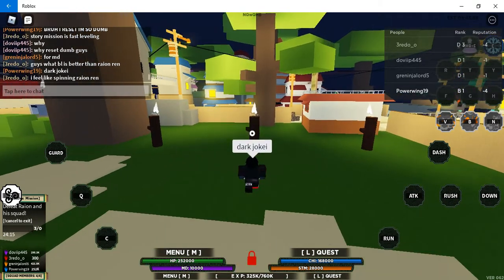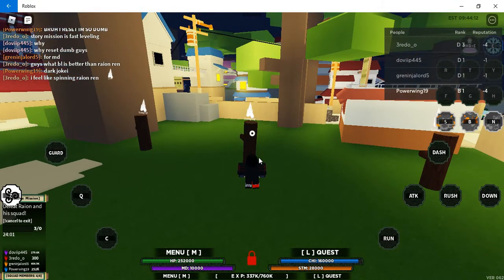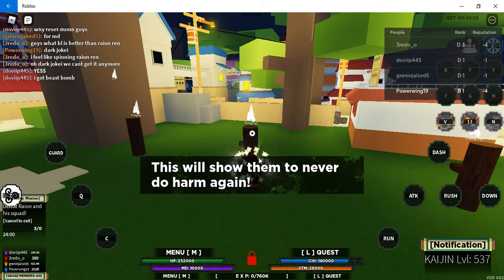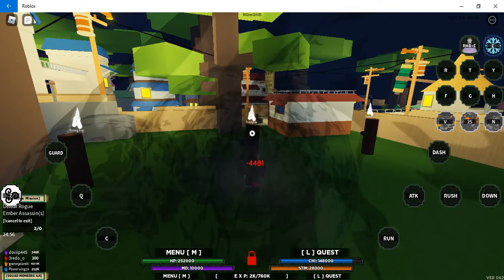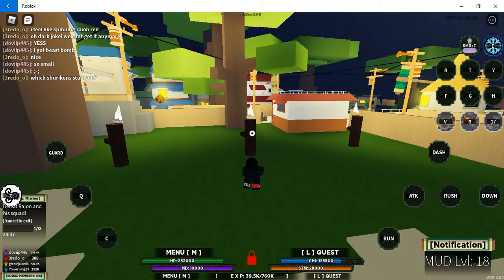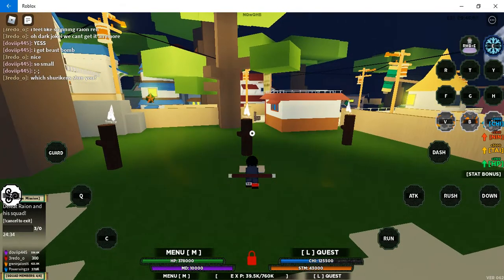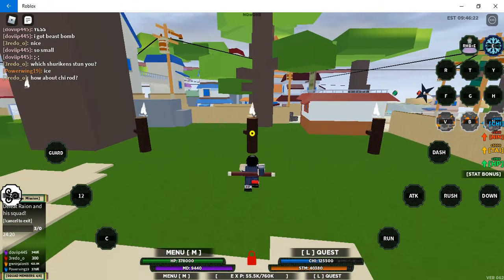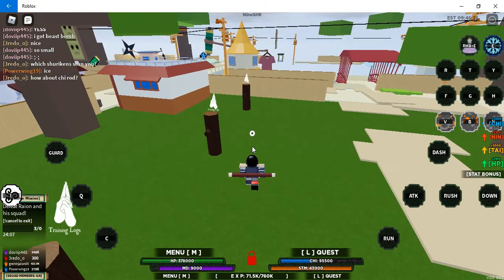kajin showcase [ shindo life ]